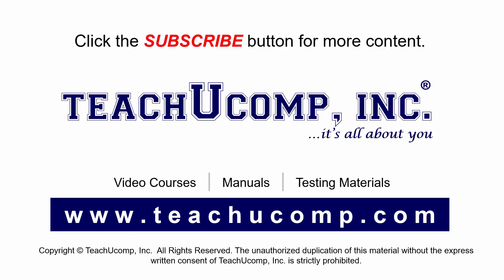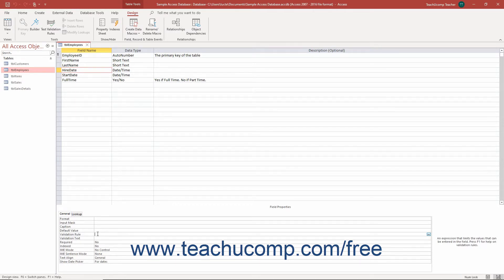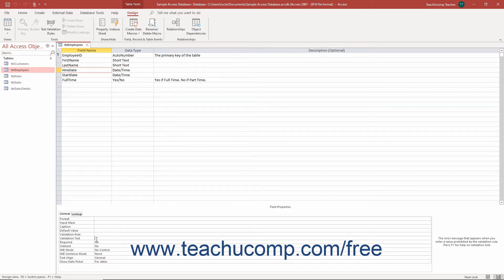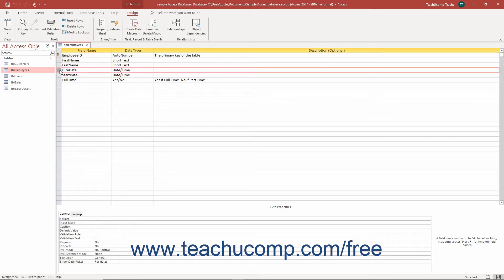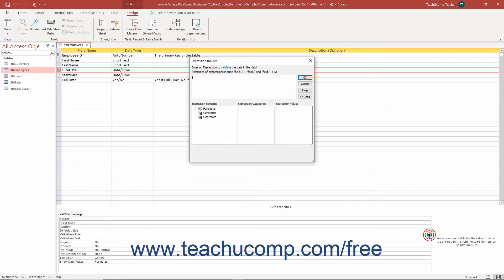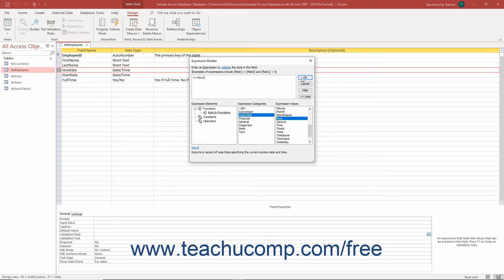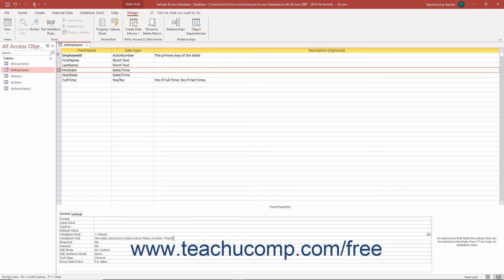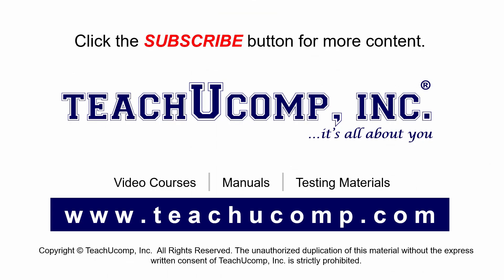Access 2019 & 365 Tutorial Setting Up Validation Rules and Responses Microsoft Training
Learn about Setting Up Validation Rules and Responses in Microsoft Access 2019 & 365 with the complete ad-free training course